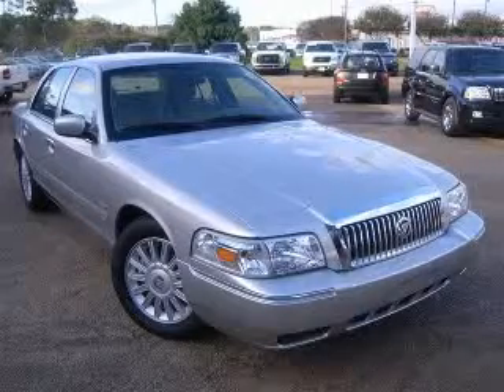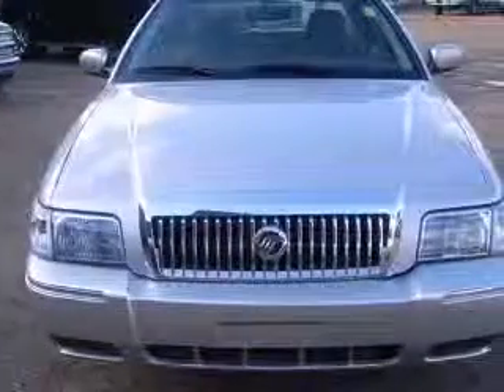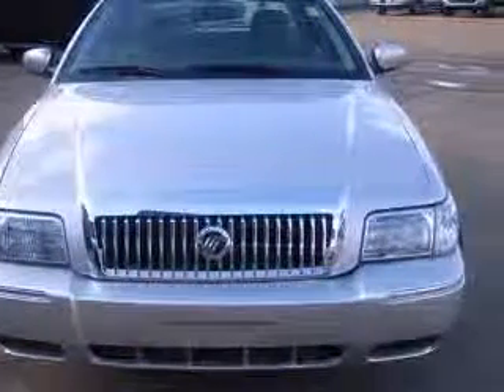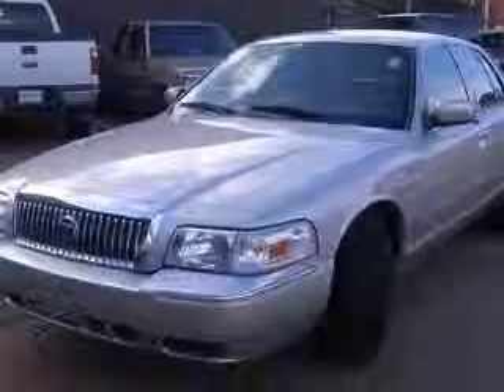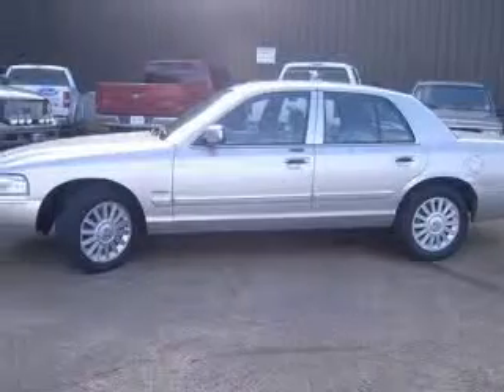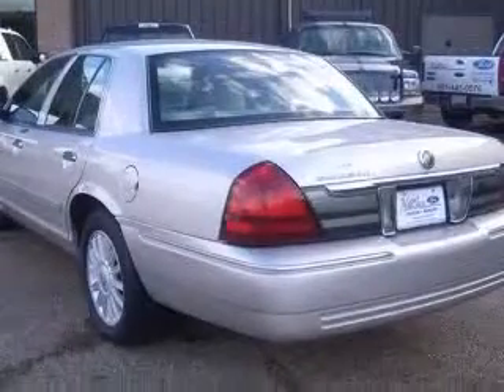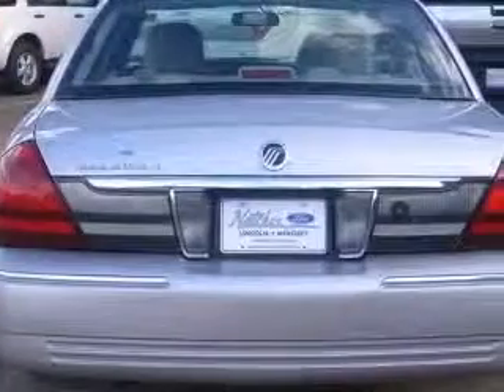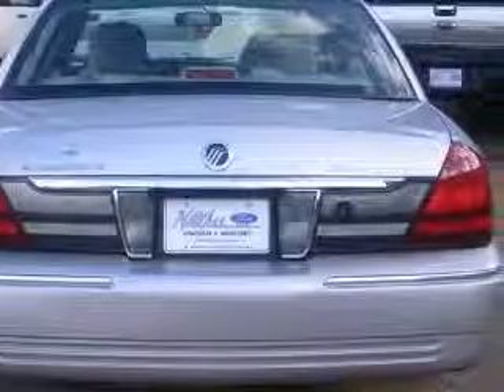2010 Mercury Grand Marquis Natchez Ford Lincoln Mercury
2010 Mercury Grand Marquis
Engine: 4.6L V8
Trans: Automatic 4-Speed
Color: Silver
Mileage: 15,933

(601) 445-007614 Sgt. Prentiss Drive